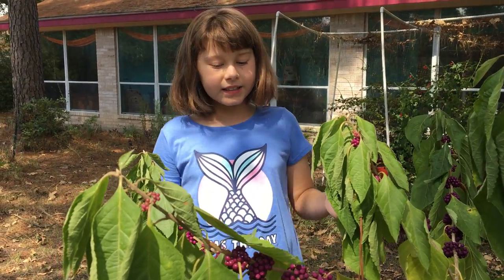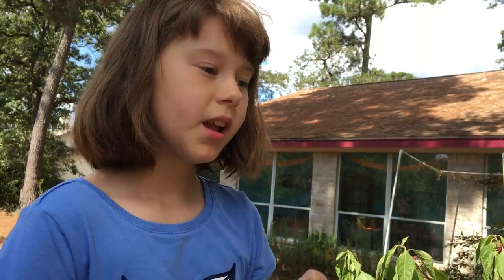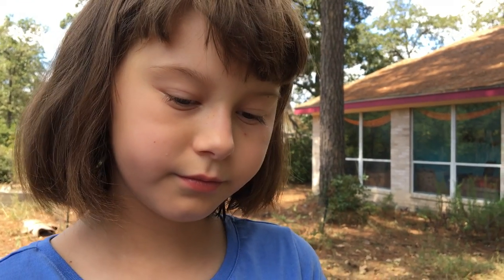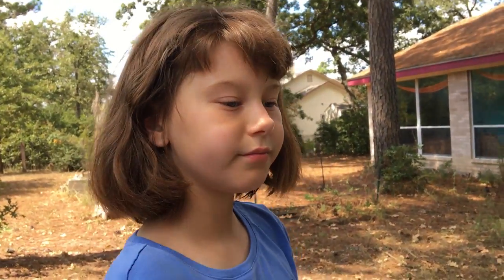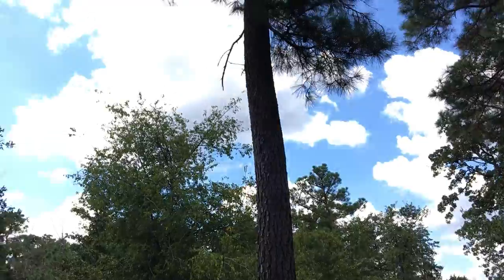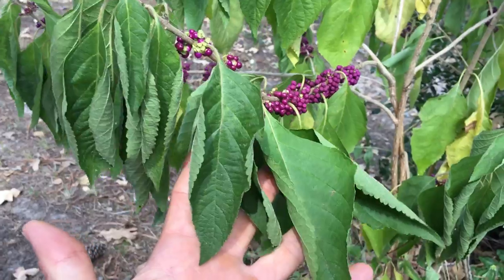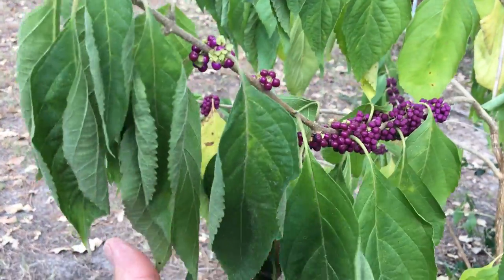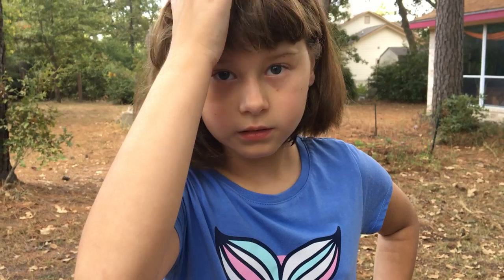Sunnie and Homer Foraging and Home Sitting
Naturally Sunnie teaches us a bit about the American Beautyberry while foraging!